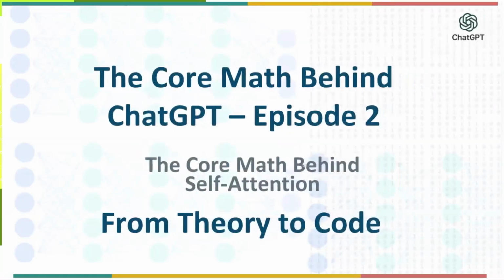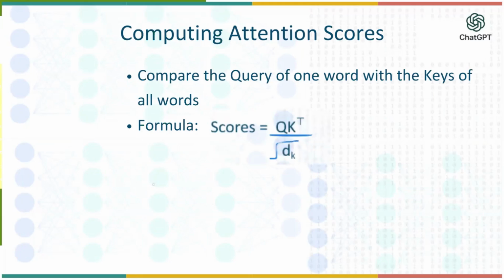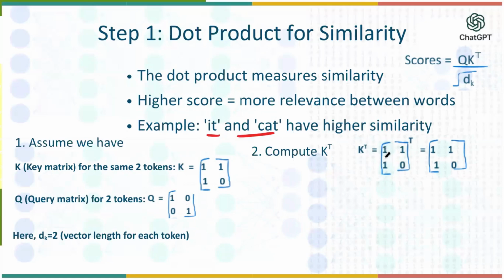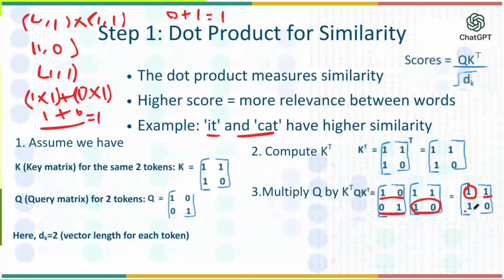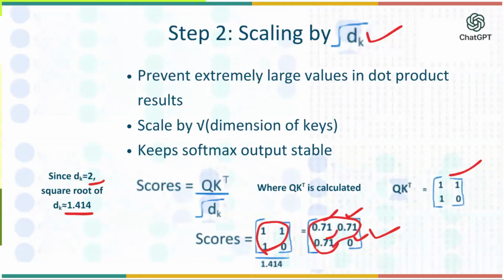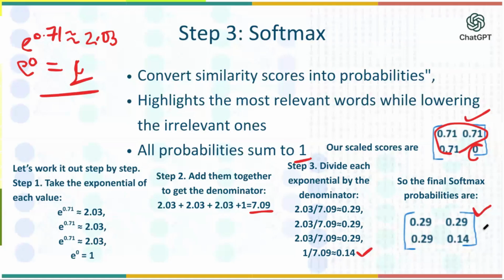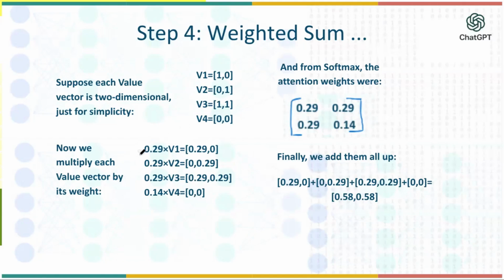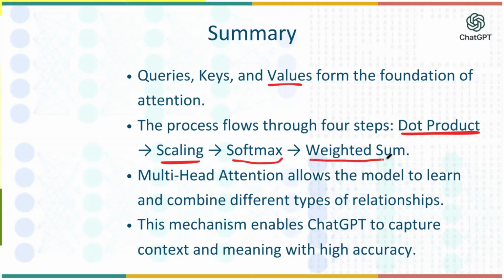The Math Behind ChatGPT – Episode 2: The Core Math Behind Attention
What makes ChatGPT so powerful? The secret is Attention — the mathematical magic that lets the model focus on the right words at the right time. In this episode, we unpack the exact math that powers self-attention, from dot products to softmax and weighted context vectors.

You’ll learn step-by-step how queries, keys, and values interact inside the Transformer, and why attention lets ChatGPT understand context better than any traditional NLP model. With clear visuals, intuitive explanations, and real examples, we’ll make the math click for everyone — whether you’re a developer, researcher, or just curious about AI.

What you’ll learn in Episode 2:

The role of queries, keys, and values

How the dot product captures similarity between words

Why scaling and softmax are needed

How attention weights decide importance

Multi-head attention explained visually

The math workflow inside one attention head

Episode 3 – Coding Self-Attention in Python
Episode 4 – Putting It All Together: The Transformer Block
Episode 5 – Scaling to Real GPT Models